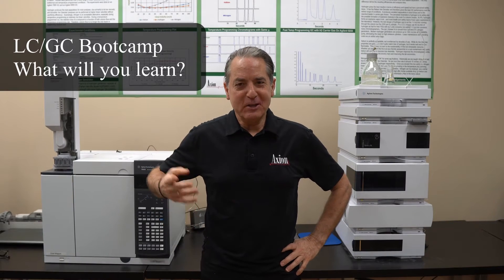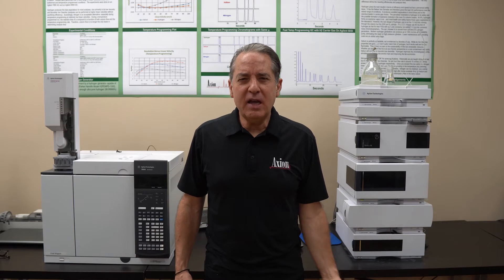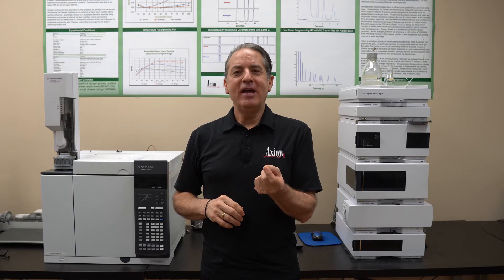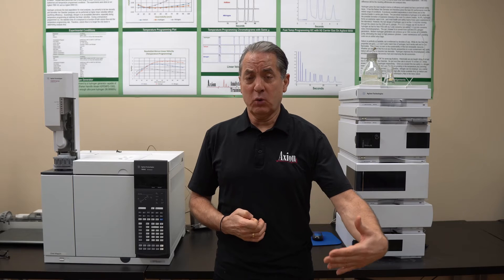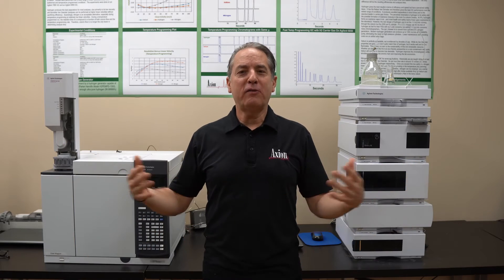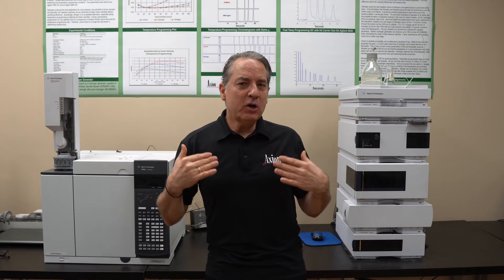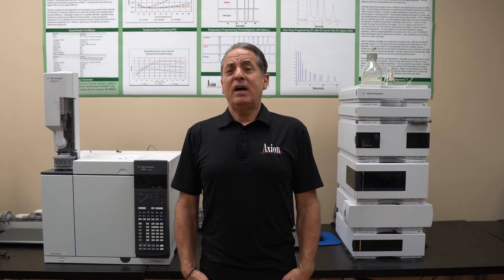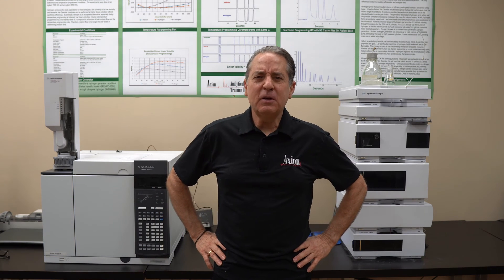LC/GC Bootcamp - Master HPLC & GC in one week at Axion Training Institute's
Learn HPLC and GC at Axion Training Institutes 5-day LC/GC Bootcamp.

Get hands-on applied training in our chromatography training center in Chicago.